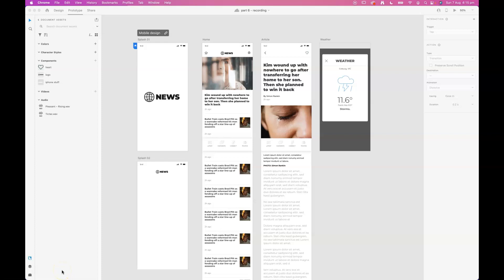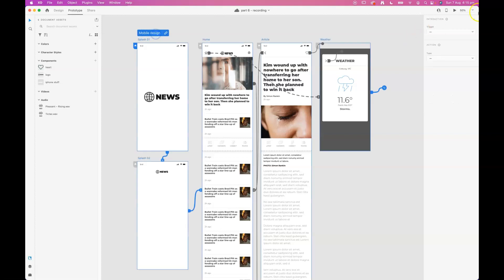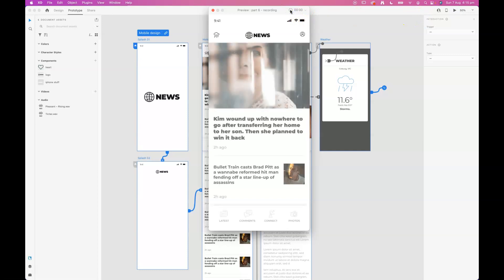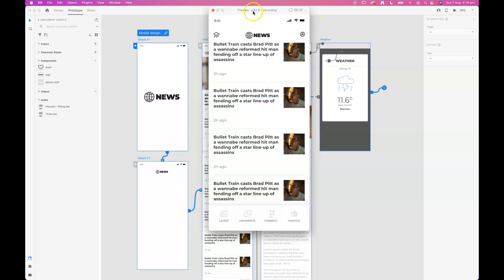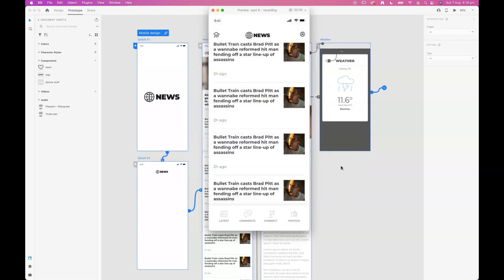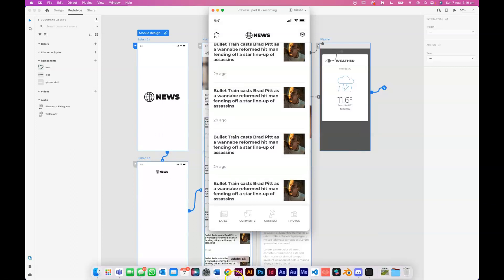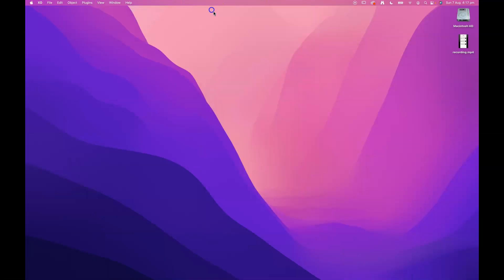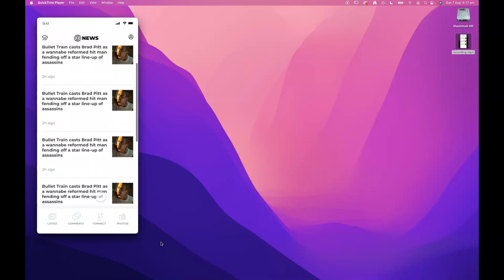XD: Screen record prototype